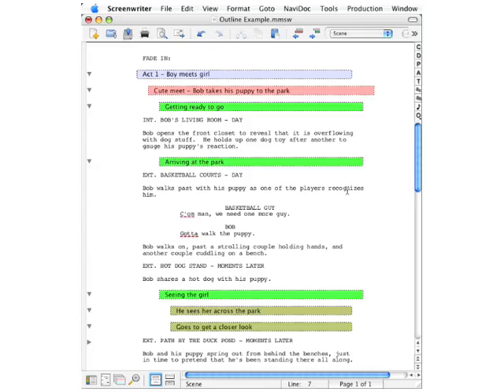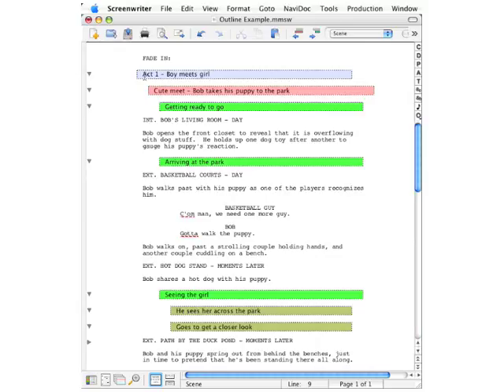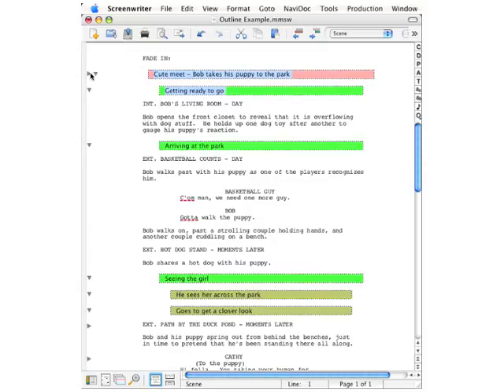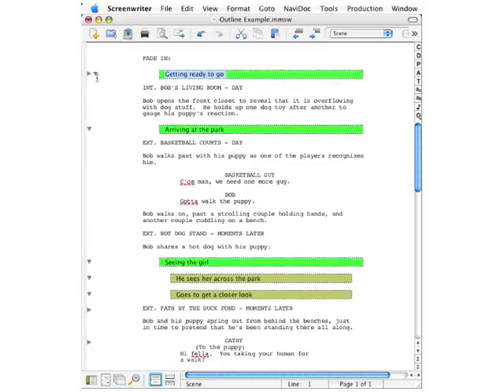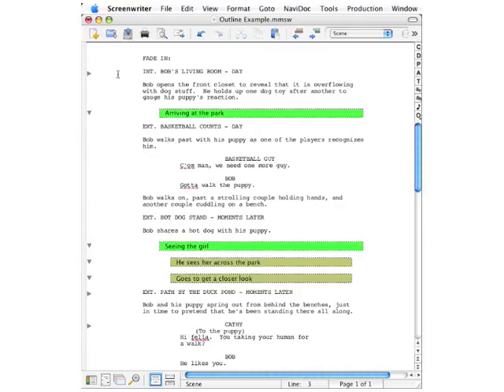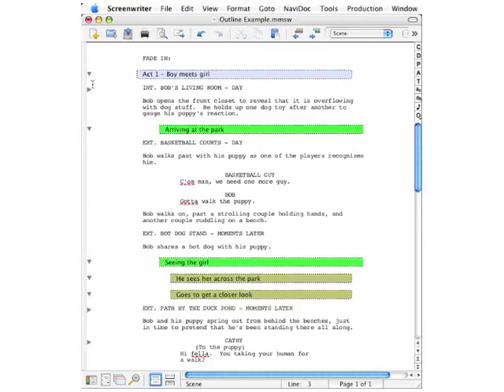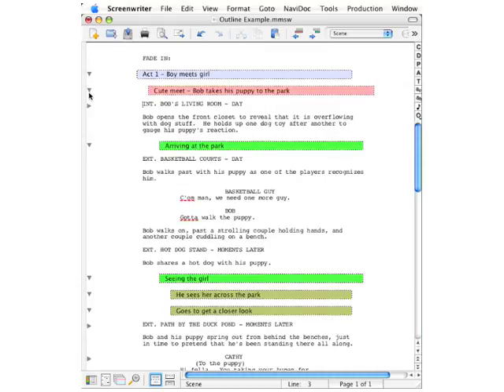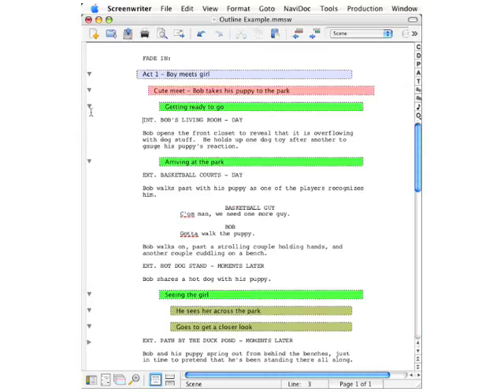Creating an Outline: Hide and Show Outline Elements 4/4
In this lesson, you will learn how to hide and show Outline Elements while writing your screenplay in Movie Magic Screenwriter.